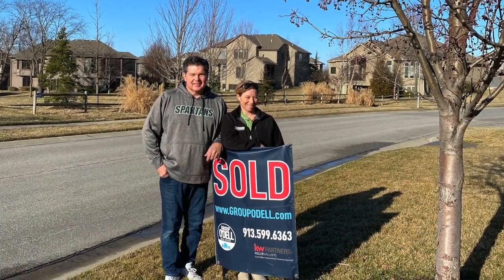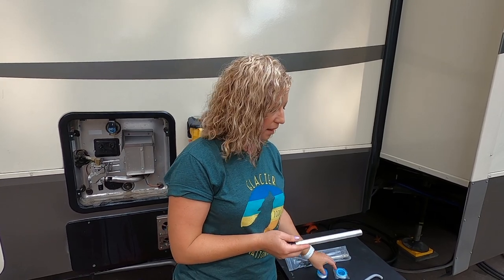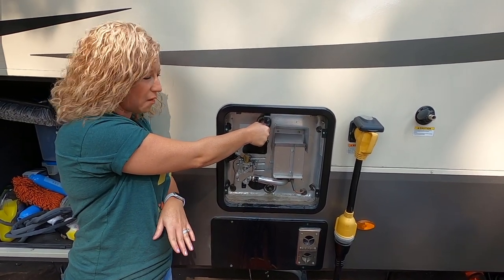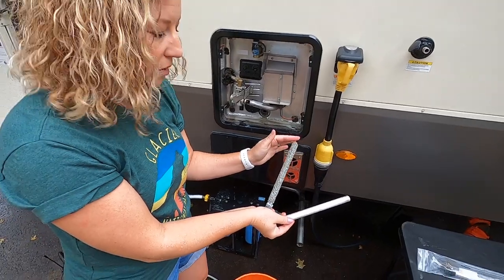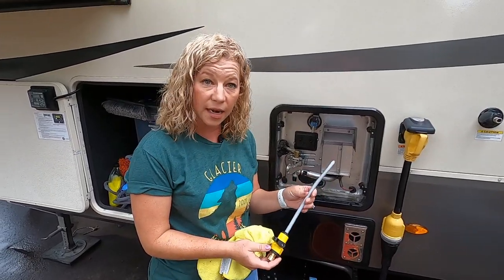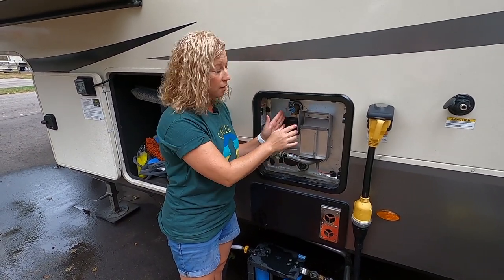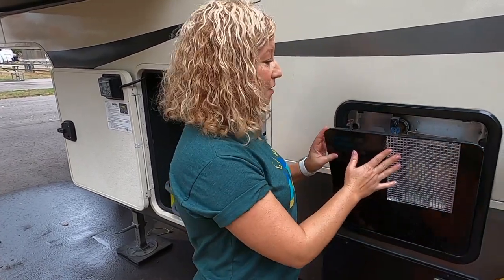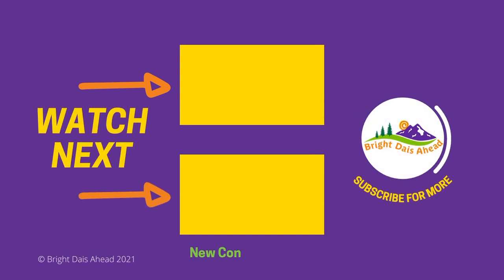How to preserve the life of your RV Water Heater | Anode Rod Replacement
What is an anode rod?

RV water heaters have a short metal rod made of a mix of magnesium and aluminum called an anode rod that helps protect the water heaters from corrosion. The anode rod prevents the hot water heating element and internal components from corroding by electronically attracting all the minerals, such as lime and calcium, to the anode rod and corroding itself. Thus it is a sacrificial anode rod, or as I like to think, a "Jesus" Rod.

When do you change an anode rod?
While some "sticks and bricks" water heaters also have an anode rod, they don't need to be changed as often as they are much bigger in size, capacity and have a consistent source of water. In addition, an RV water heater is typically between 10 - 12 gallons and has varying water quality, thus making an RV Anode rod have a short lifespan.  Most manufacturers recommend changing an RV anode rod once a year, depending on your usage and water quality.  As full-time RVers, we change our rod about every six months as we constantly change the quality of our travel.

If you notice your hot water doesn't seem to last as long as it used to, this could be another indication it's time to change the anode rod.  And don't forget to mark down the date of your anode change in your maintenance log to keep track of how long it has been since a change.

Tools needed to change the anode rod:
Replacement Anode Rods
Plumber Teflon Tape
Socket Wrench
1-1/16" Socket
RV Water heater tank rinser

◽Bright Dais Ahead Amazon store

Although we share tips and tricks that work for us, we are not traveling or RV experts; therefore, it's important to do your own research to find what works best for you. In addition, we are a participant in the Amazon Services LLC Associates Program, an affiliate advertising program designed to provide a means for us to earn fees by linking to Amazon.com and affiliated sites.